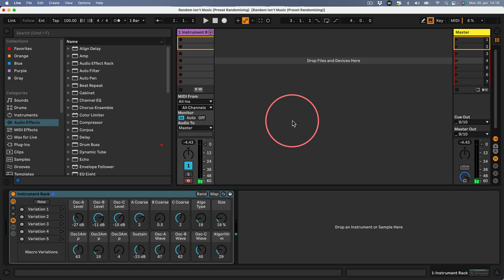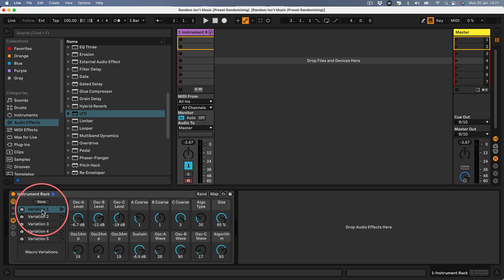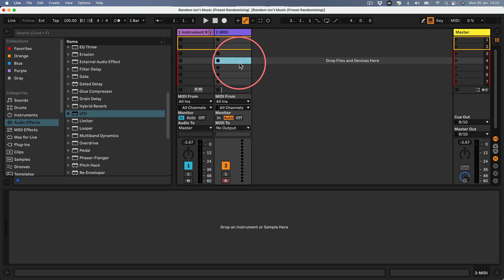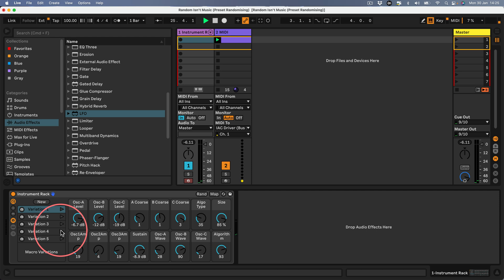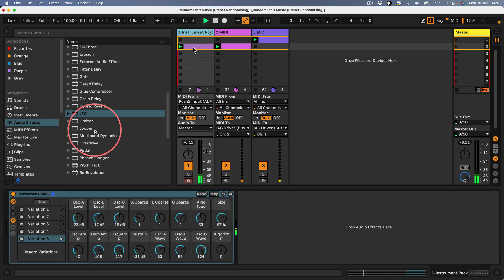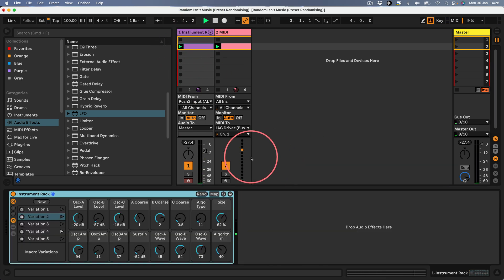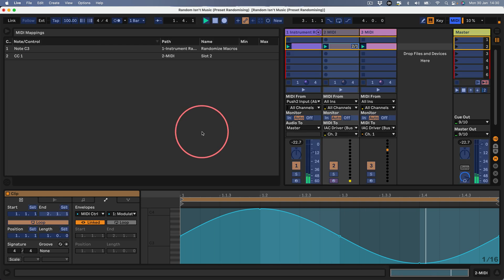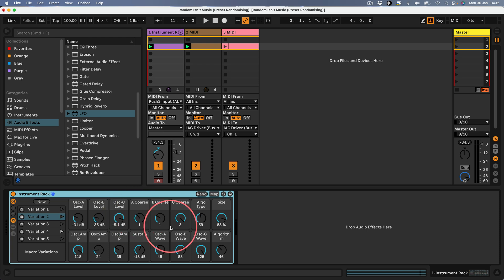Ableton Tutorial - Ableton as a Midi Controller for Ableton = Ned Rush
In this Ableton Tutorial We look at how you can use Ableton as a midi controller for Ableton on Mac but switching on the IAC Driver in the Midi Studio, thus enabling you to use Ableton to control Ableton in ways that you may not be able to using standard ways. Hope you enjoy.